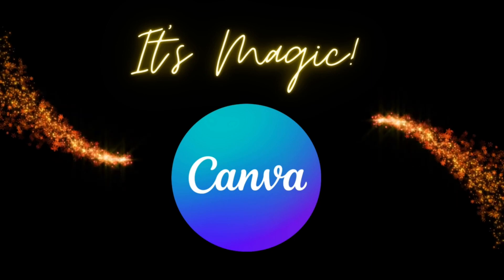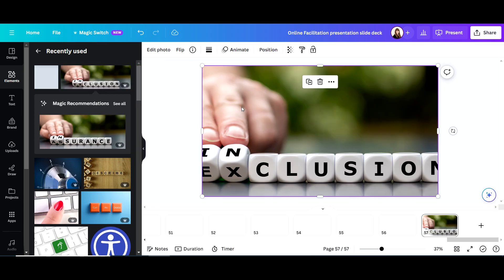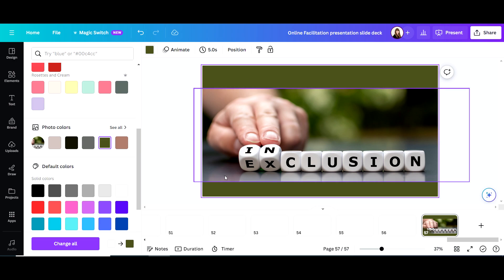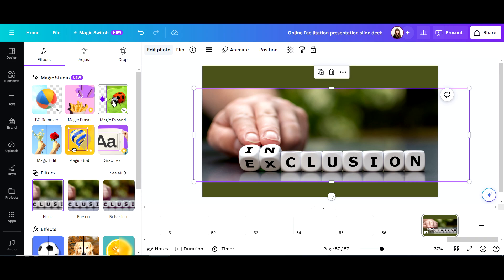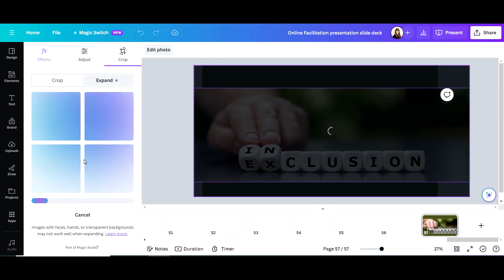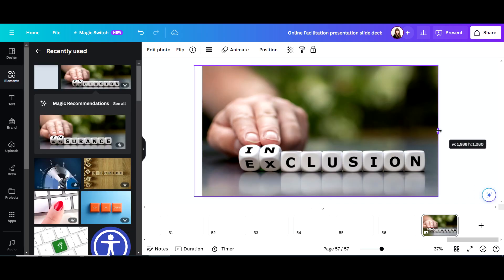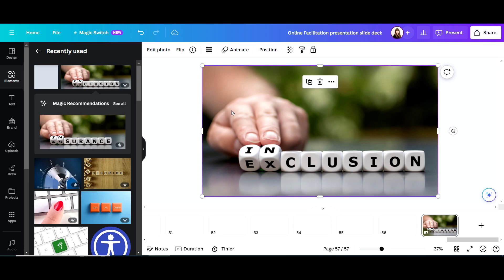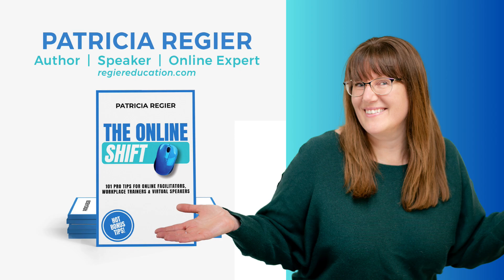How to use Canva's Magic Expand Tool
&  facilitators to support shifting your audience into participants.

Chapters
00:00 Intro
00:17 Picture Example
00:34 Other options
00:46 Colours in Picture
00:55 Magic Expand
2:00 More

Credits & Equipment:
Videos Edited/Produced with: CyberLink PowerDirector 16; Doodly & Canva.
Many photos/video clips from Canva or Pexels. Some custom visuals were created in PresenterMedia.